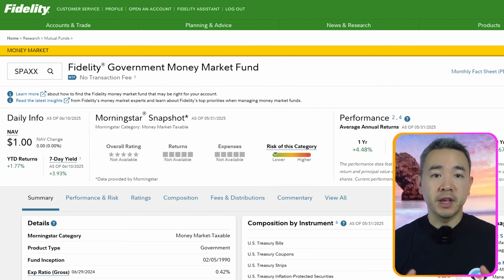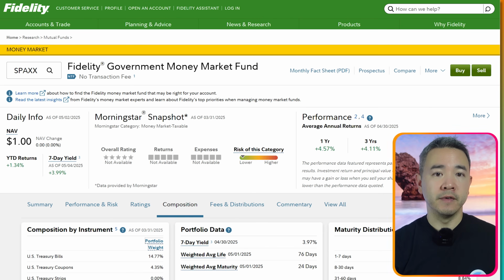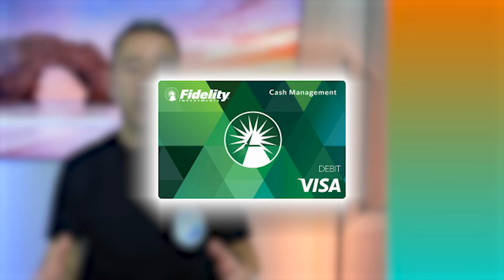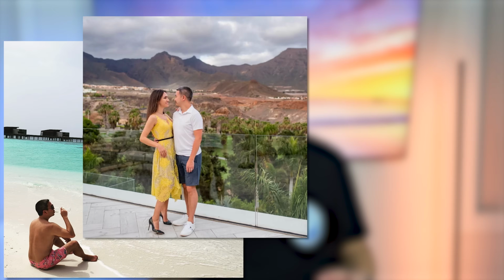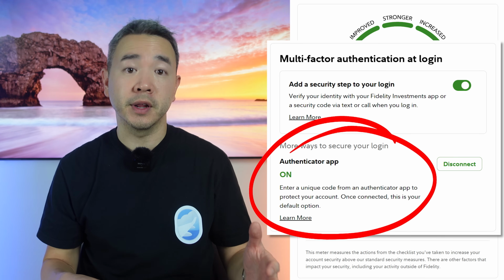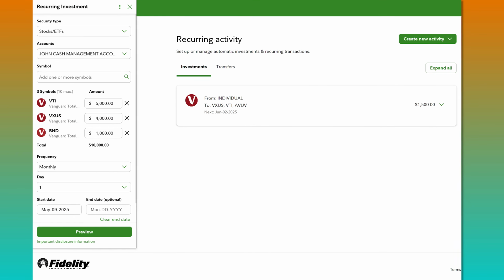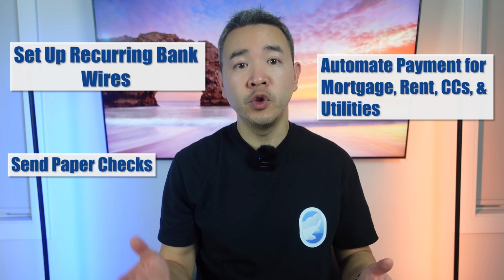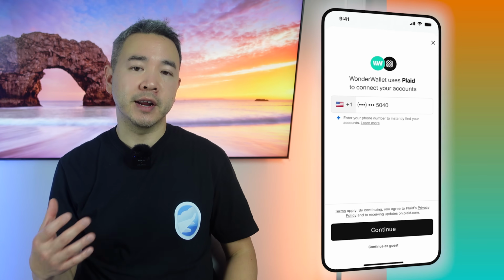Why I LEFT My Bank For The Fidelity Cash Management Account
In this video, I'm sharing why I stopped using traditional banks and moved to a brokerage account at Fidelity that has saved and made me thousands of dollars. If you’re earning less than 4% interest in your savings, are just sick and tired of getting nickeled and dimed on account fees, or just want a better bank account, then you need to watch this video about the Fidelity Cash Management Account!

► Receive $5 to $200 worth of free stock shares with Robinhood =

🔗 Timestamps:
00:00 Intro
00:55 Automatic Interest & Cash Management
03:52 Best-in-Class ATM Card
05:17 Modern Security Features
06:08 Easy Wealth Management
08:15 Why You Still Need A Traditional Bank Account
09:00 Outro